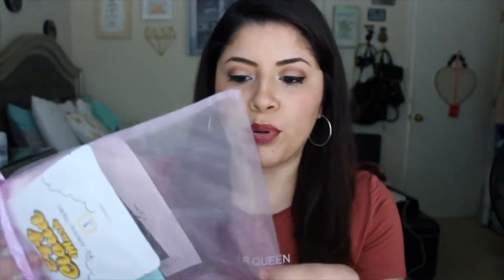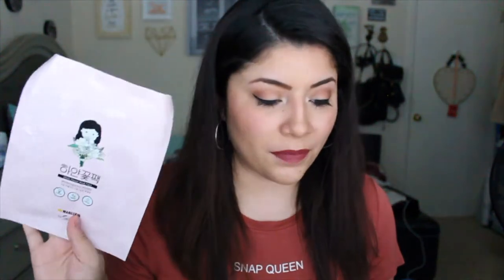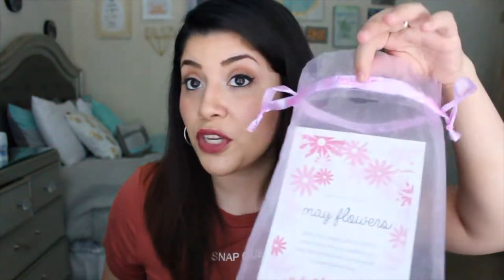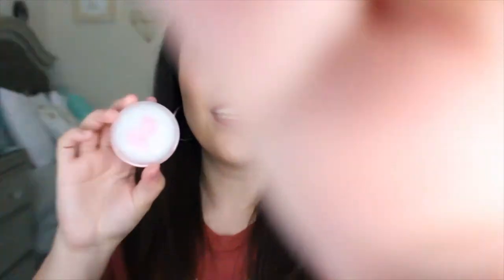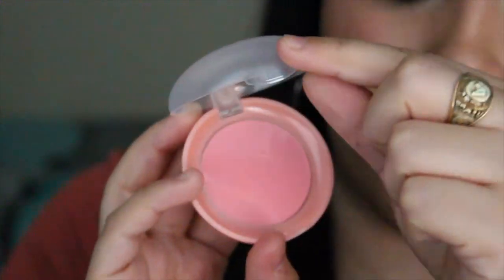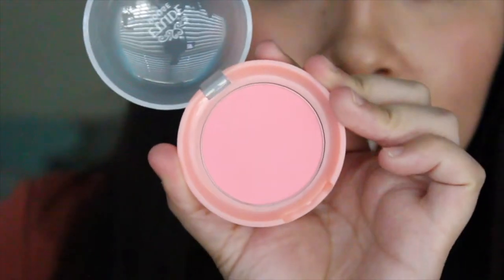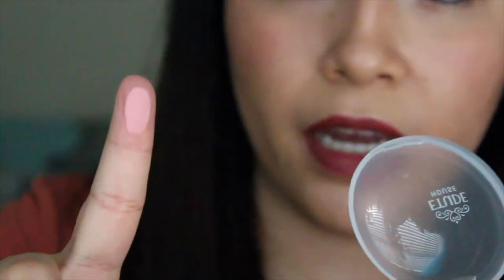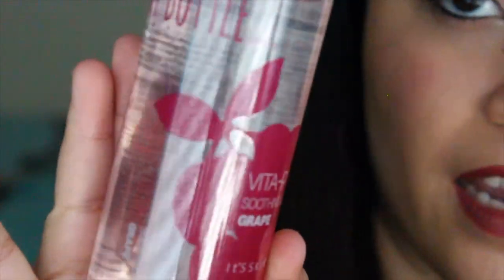MAY Beauteque BB Bag and Mask Maven Bag & Giveaway (closed)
Rules
2. Must be 18 years or have parents permission.
3. Leave as many Comments as you want(Video Request, Question for my next vlog)

USE CODE : BIAJW
to save $5 on your first purchase

F T C ‣ Beauteque did send me these products for free for review purposes but all opinions are 100% mine.

xox, Gabby